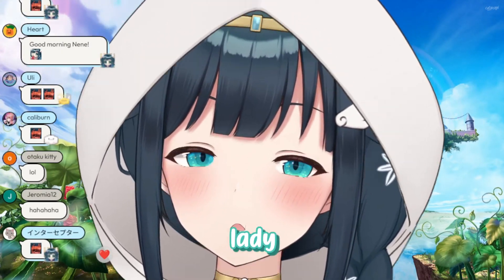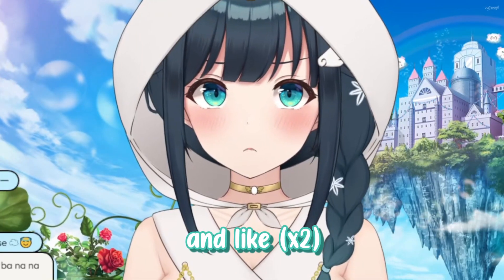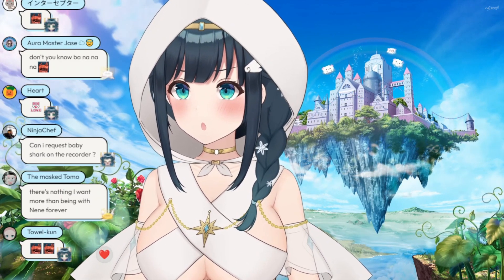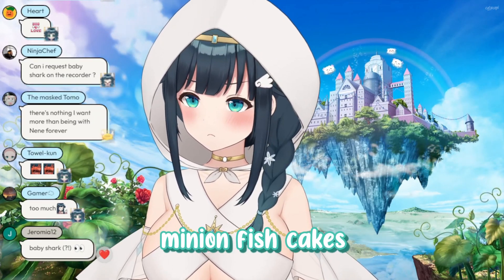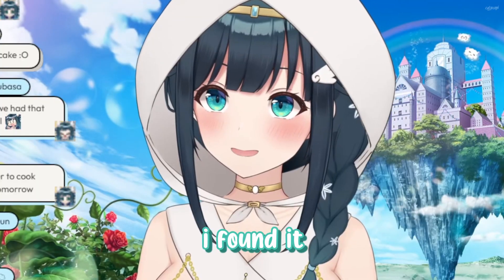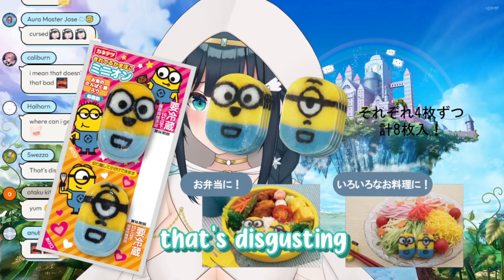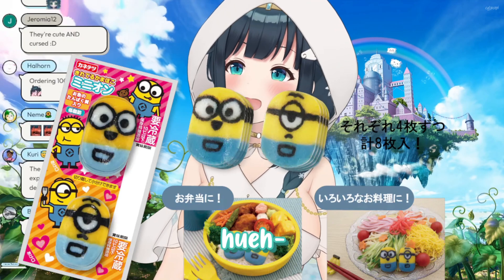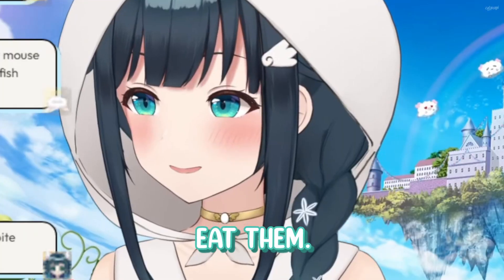Nene and the MINION japanese fish cakes... 『 kawaii 』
i mean... looks pretty tasty?

STREAM: OBJECTION! You Will Watch This Stream! [Umineko Voice Acting Readalong]